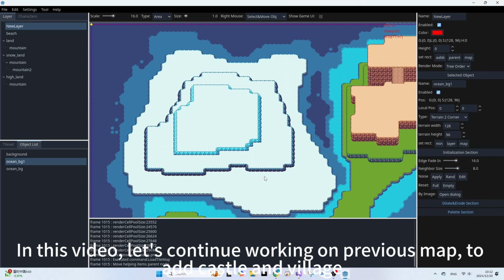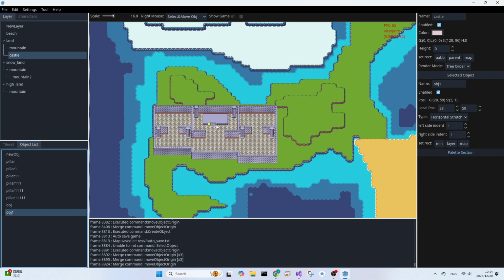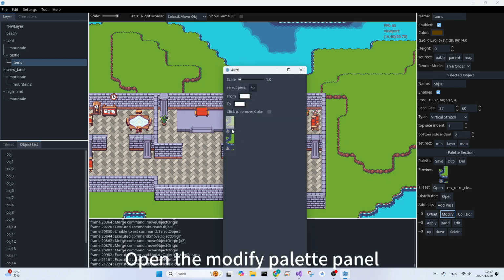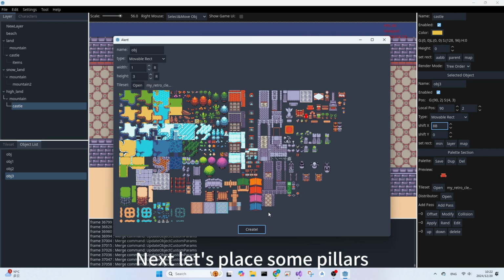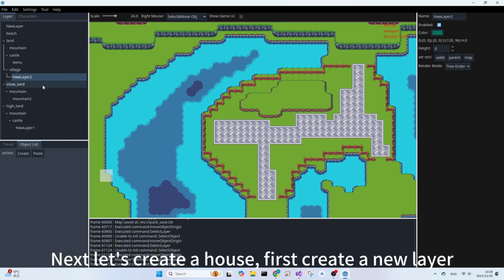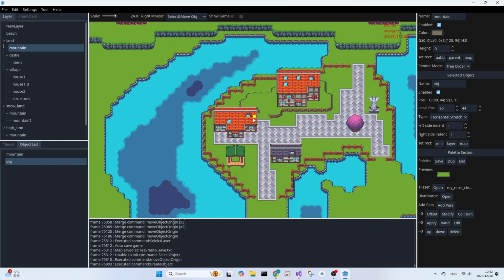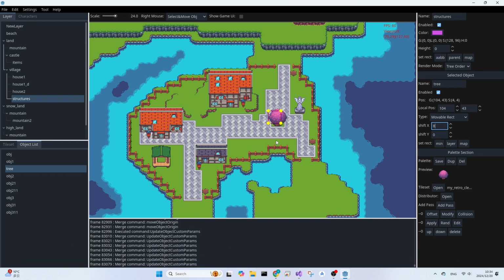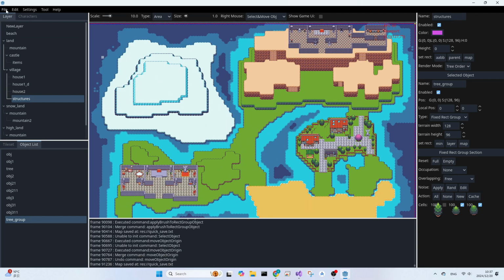[A tilemap editor based on Godot engine] 2. create castle and village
This is a under development tilemap editor based on Godot engine. The utimate goal is to create a ULTRA LARGE 2d top-down tiled world!

will repeatedly upload my progress to force me dedicate to it!

In this video, I’ll demonstrate how to create castle (dungeon) and village. Will show how to add more details in next video!